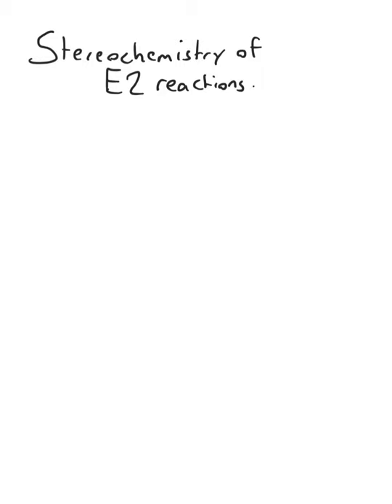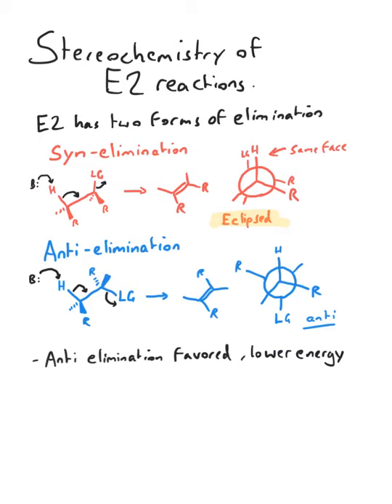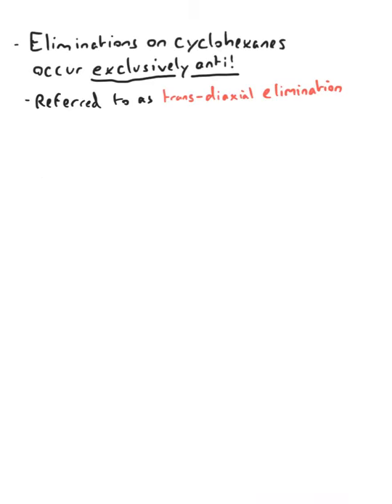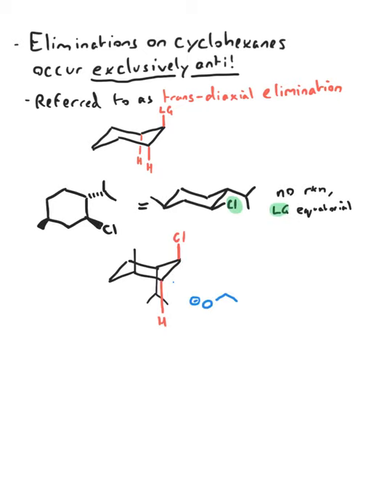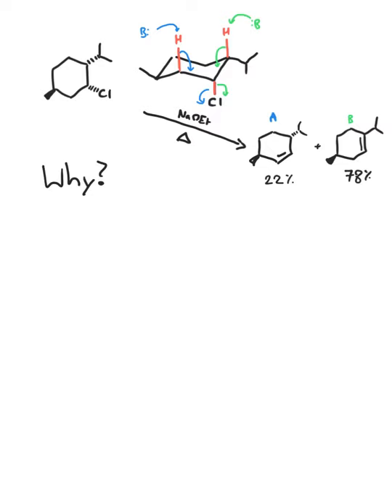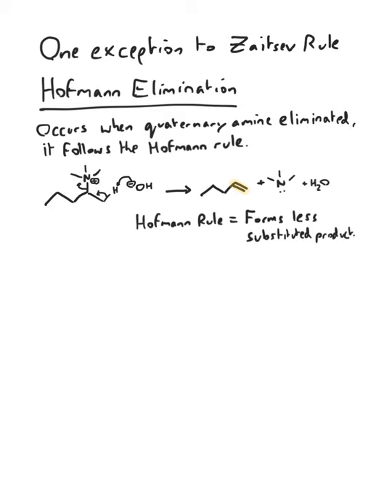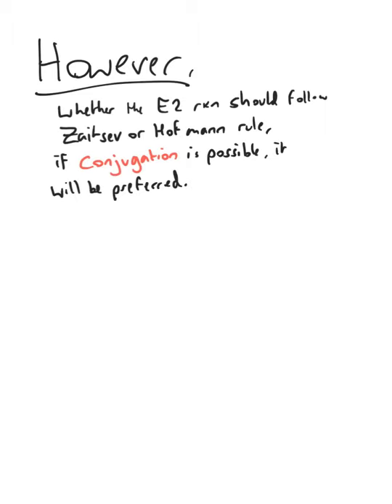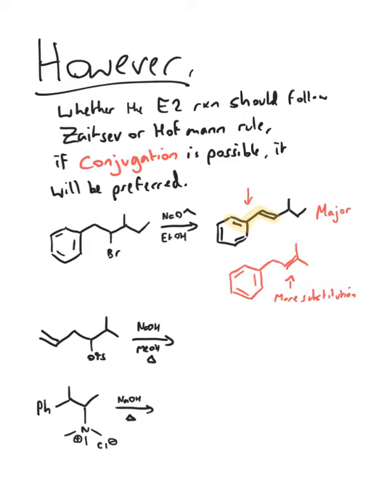Stereochemistry of E2 Reactions | Anti vs Syn Elimination, Zaitsev, Hofmann & Conjugation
In this video, we learn about the stereochemical requirements of E2 elimination reactions, focusing on how anti vs. syn elimination, ring conformations, and substitution rules determine the major alkene product.

Topics Covered:

• Anti vs. Syn Elimination
– Anti-elimination is favored because it is lower in energy.
– Syn eliminations are rare and only occur when anti-elimination is not possible.

• Cyclohexane Systems (Trans Diaxial Elimination)
– E2 eliminations in cyclohexanes require both the β-hydrogen and leaving group to be axial.
– If the leaving group is equatorial, no reaction occurs until a ring flip places it axial.

• Product Selectivity
– Zaitsev’s Rule: Major product is the more substituted (more stable) alkene.
– Hofmann Elimination: When a bulky quaternary ammonium leaving group is present, the base abstracts the less substituted proton, favoring the less substituted alkene.
– Conjugation Override: If a conjugated alkene can form, it will dominate as the most stable product, even over Zaitsev or Hofmann predictions.

This video helps you master E2 stereochemistry, from Newman projections to cyclohexane ring flips, and understand when Zaitsev, Hofmann, or conjugation takes control.

Great for:
– Organic chemistry students
– MCAT/DAT preparation
– Anyone learning elimination reaction mechanisms